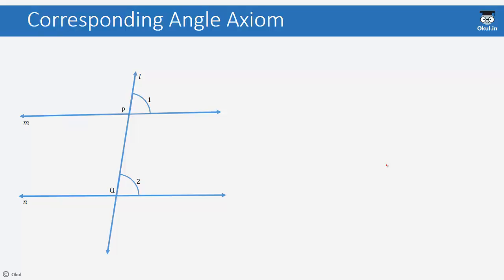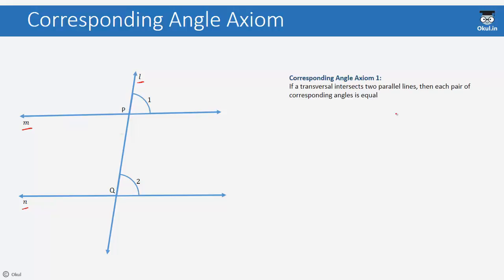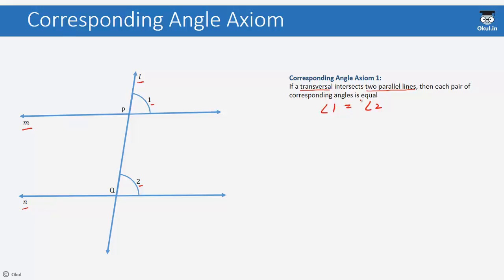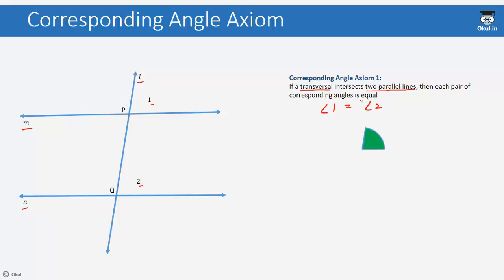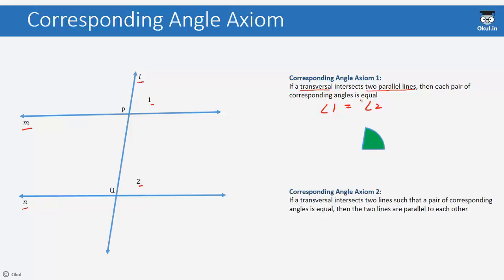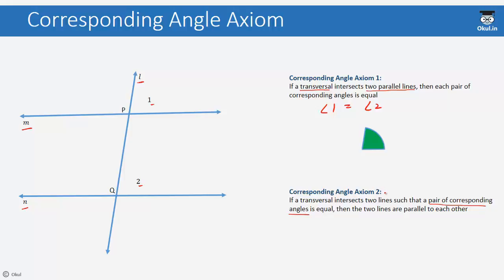Corresponding Angles | Lines and Angles | Okul (6x5)